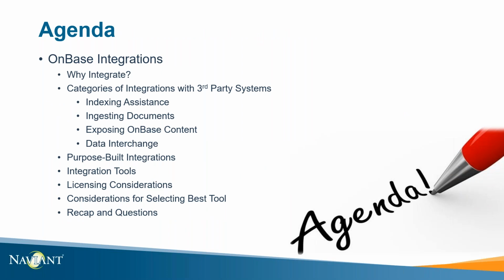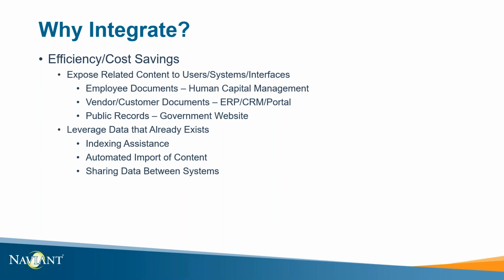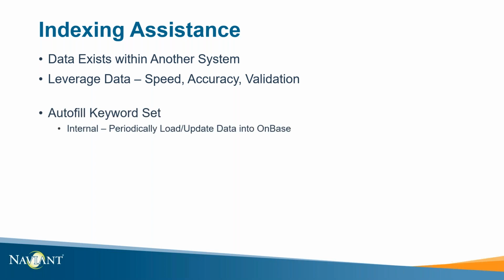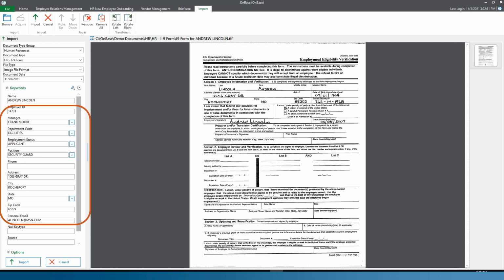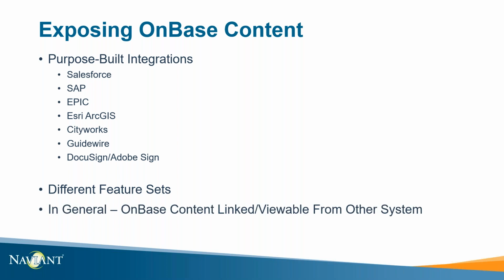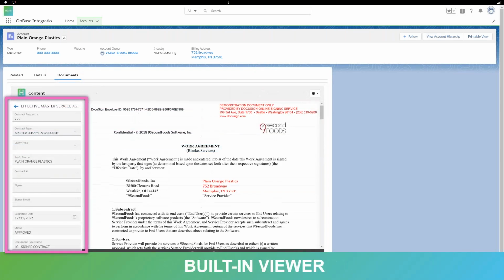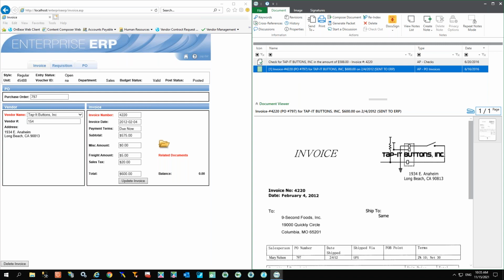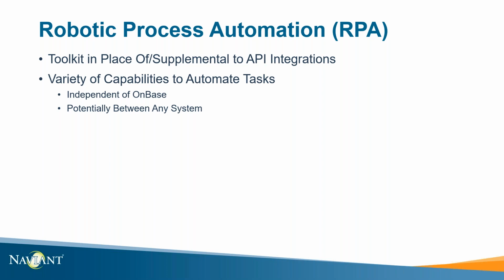OnBase Integrations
Every organization has multiple critical systems that are vital to the operation of the business. It’s important that each of these systems work together, enabling the users of these systems to work more efficiently.

OnBase is often at the core of the business, managing content generated from, and needing to be shared with other systems, both for internal and external users. This includes content as well as data. There are a variety of integration capabilities available within OnBase. Within this solution spotlight, we’ll discuss the variety of OnBase integrations available and explore practical uses of integrations to extend the use of content and data between OnBase and other existing systems.

👇 What's Covered in the OnBase Integrations

00:00 Introduction & Agenda
02:37 Why Integrate?
05:11 Indexing Assistance & Demo
09:53 Methods to Ingesting Documents
12:41 Exposing OnBase Content
21:31 Data Interchange
23:58 Scenarios Where OnBase Doesn't Integrate
25:59 OnBase Licensing Considerations
26:49 Selecting the Proper Tool
28:43 Resources
29:10 Q&A